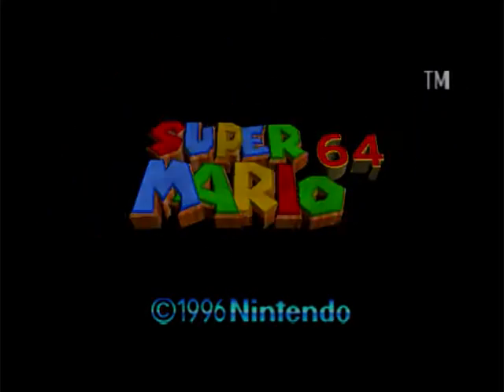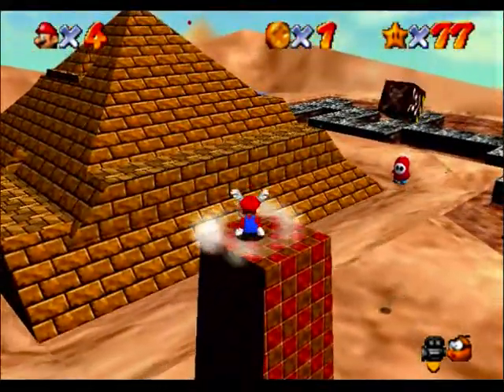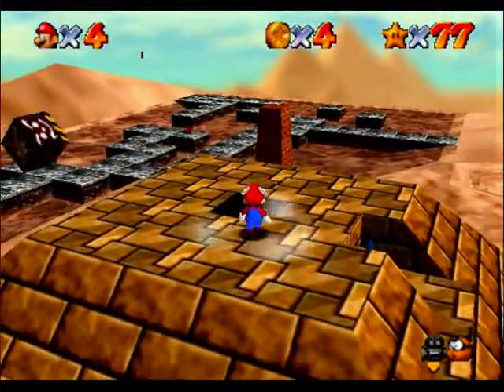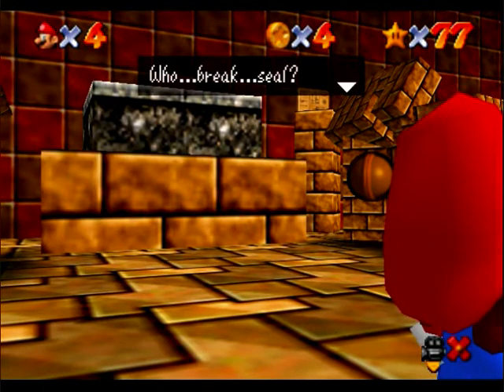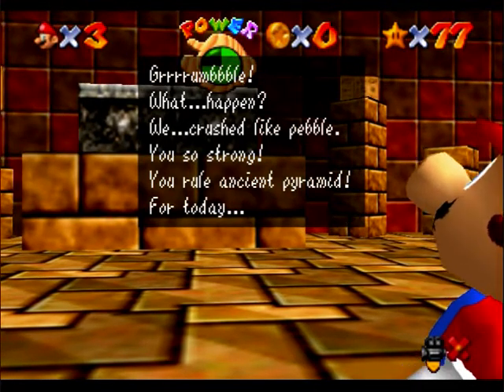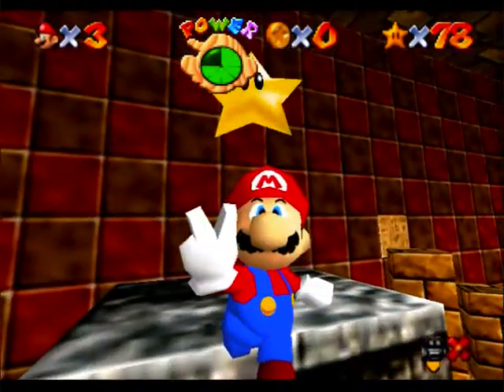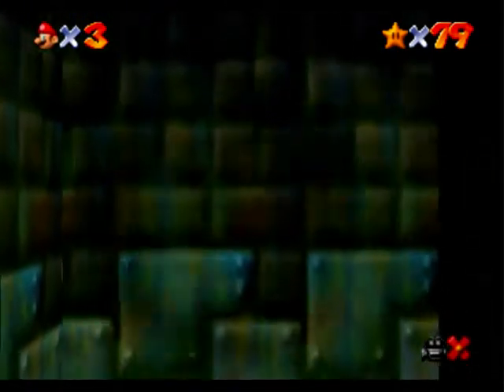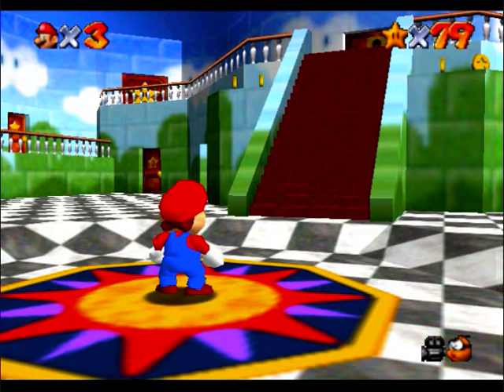Let's Play Super Mario 64, Part 31 - Insert Sand Pun Here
'Cuz I can't think of any.